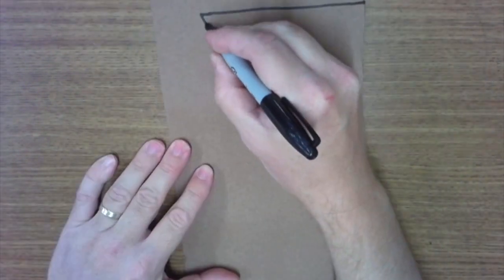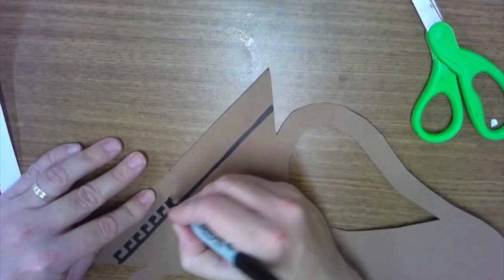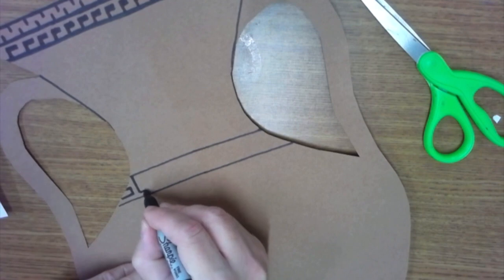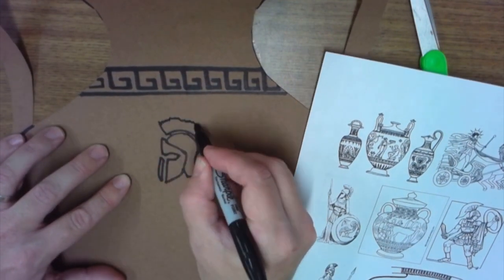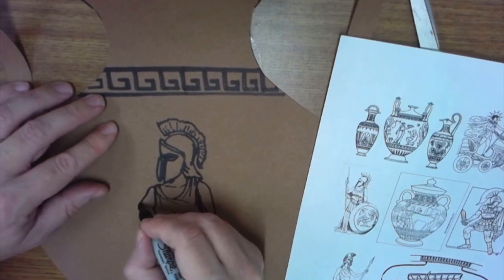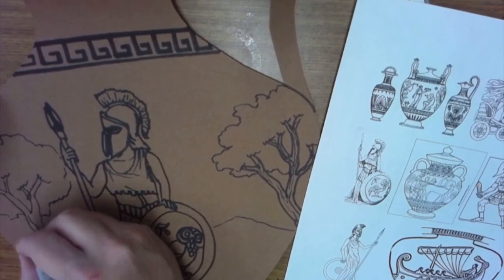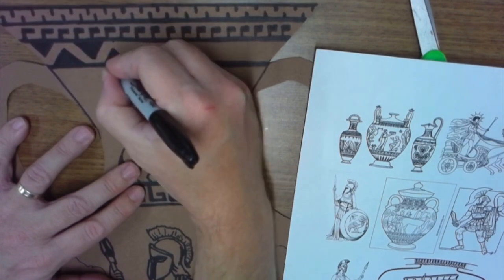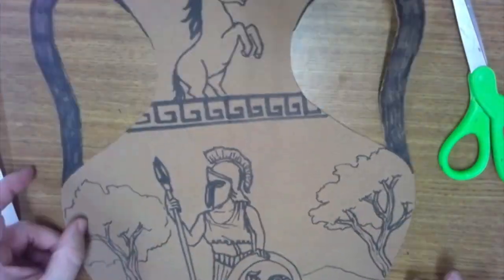Making Ancient Greece Vase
how to make a Greek Vase